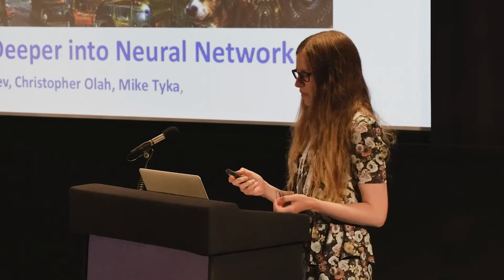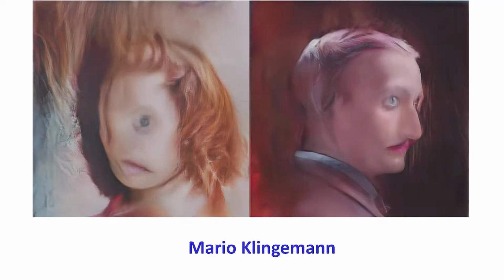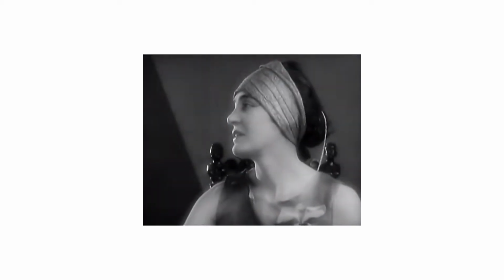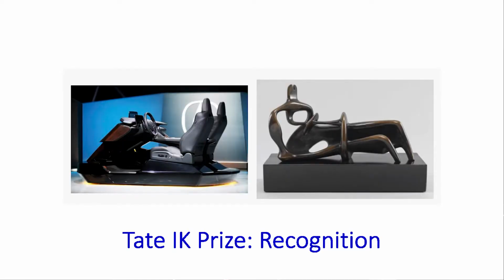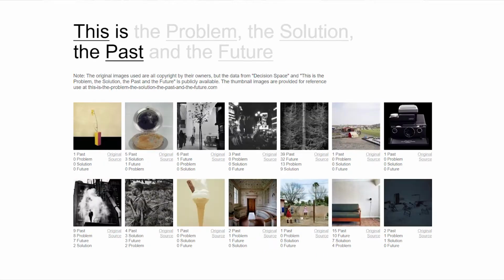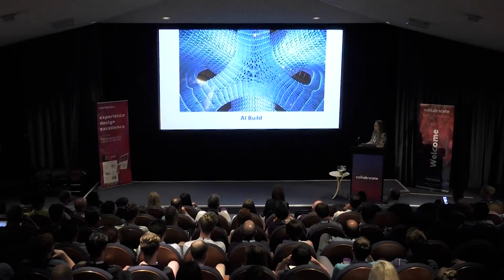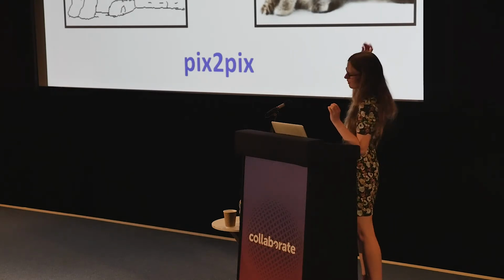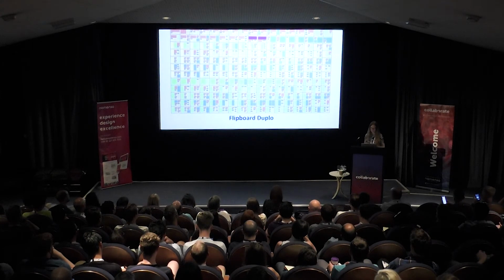Design in the Age of AI | Luba Elliott talk video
Design in the Age of Ai

Talk by Luba Elliott at Collaborate Bristol 2018

Over the past couple of years, there has been increased interest in applying the latest advances in artificial intelligence to the creative domains of art and design.

From turning photos into impressionist paintings to generating optimised chair designs, machine learning and related technologies have been used for experimental and commercial projects in graphic design, advertising, architecture and beyond.

This talk will give an overview of the recent design projects incorporating machine learning and will suggest some future scenarios as this technology develops.

Luba is a Creative Ai Researcher

Collaborate Bristol is organised by Nomensa - the strategic UX design experts.